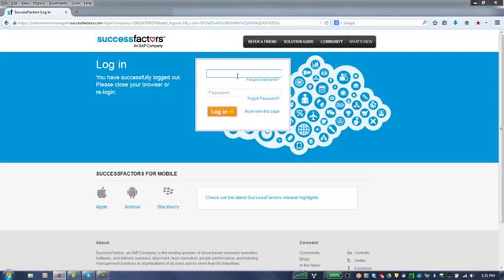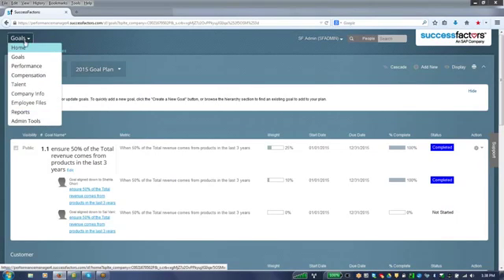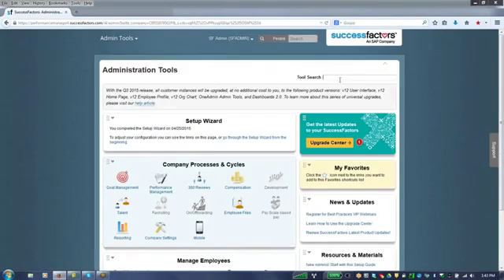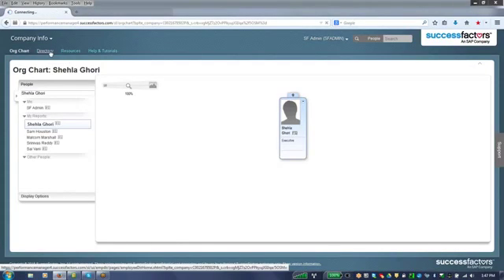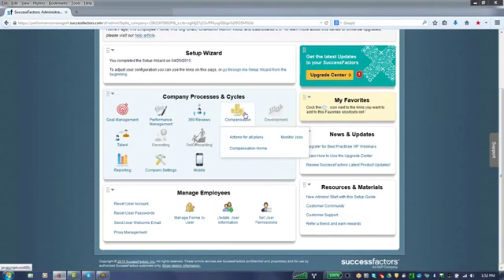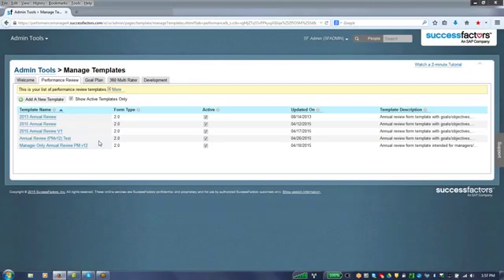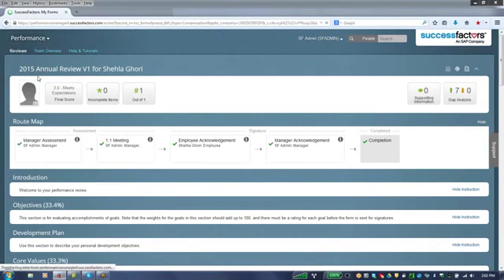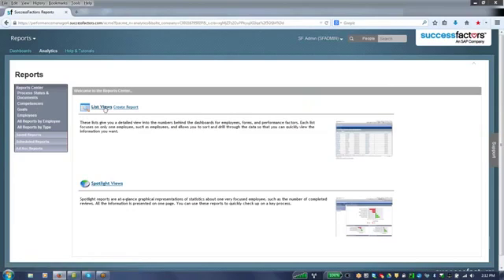SAP Successfactors Demo